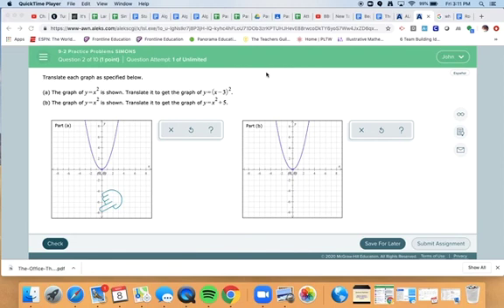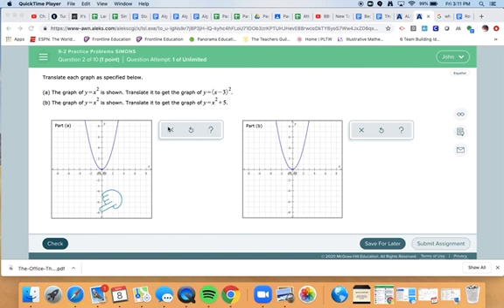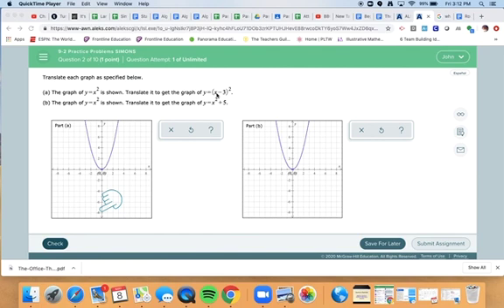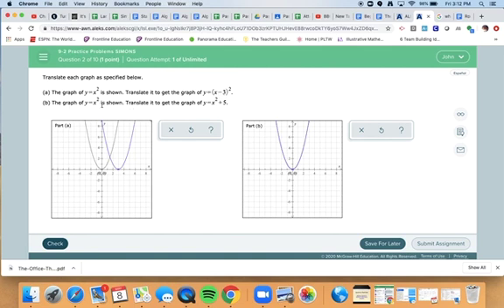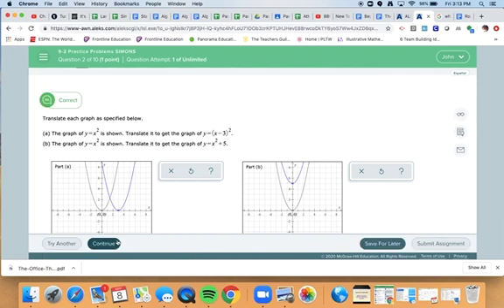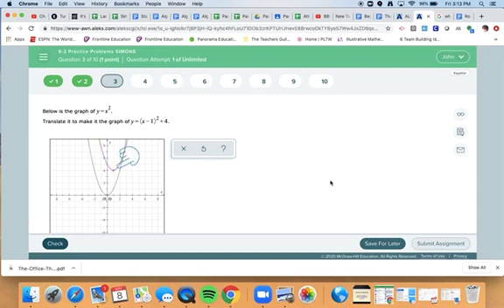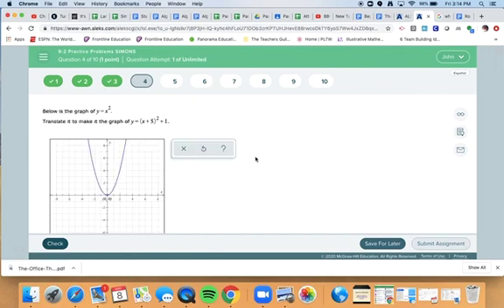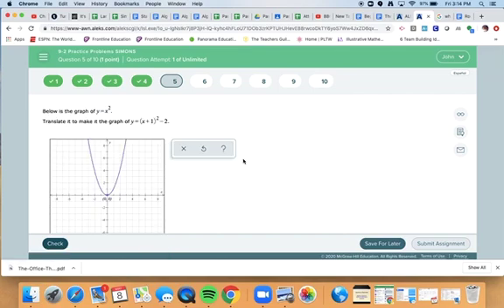Alg 9 2 Transformations - Multiple Translations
Doing both kinds of translations at the same time. Multi-tasking! Which, I guess isn't really a thing - look it up!